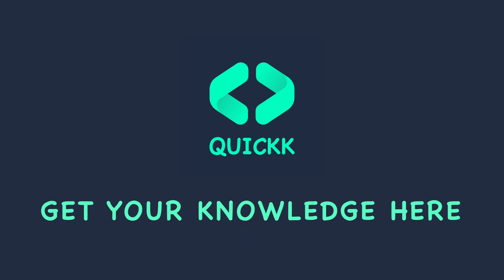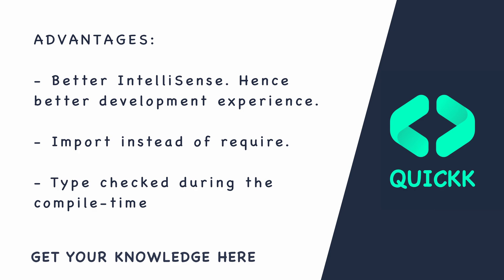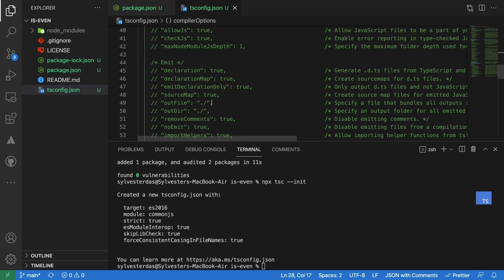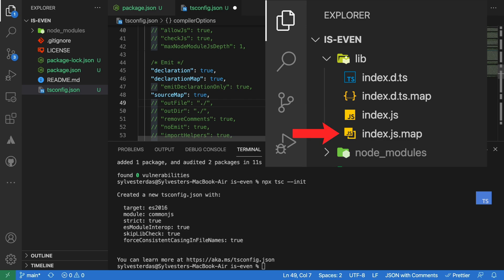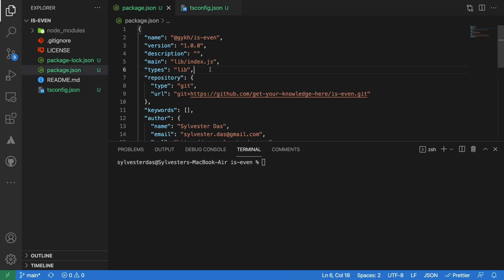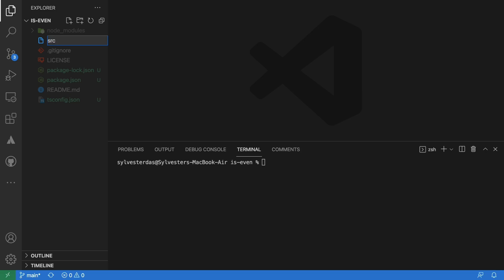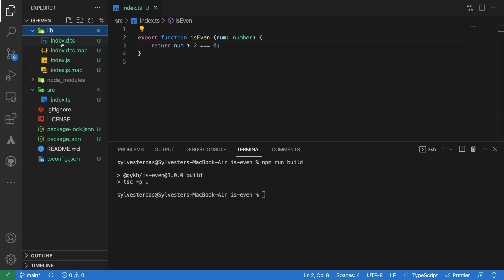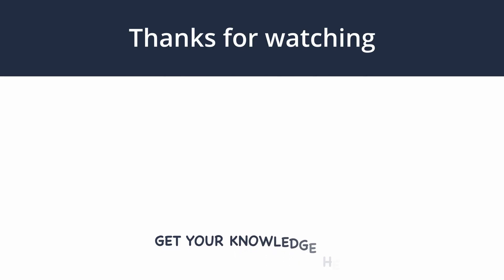Create a typescript npm package instead - Quickk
🔥  Create a typescript package. Everyone is moving to typescript package, since it provides better developer experience ⭐️

Chapters:
0:00 Introduction
0:09 Advantages
0:31 Typescript setup
1:44 Typescript code
2:00 Build and publish